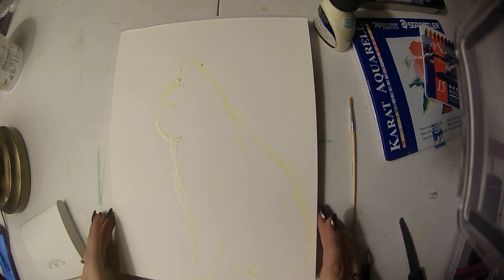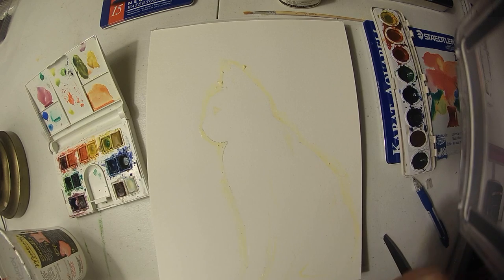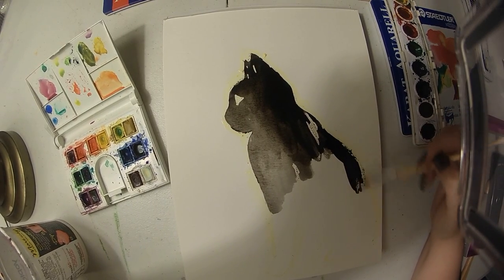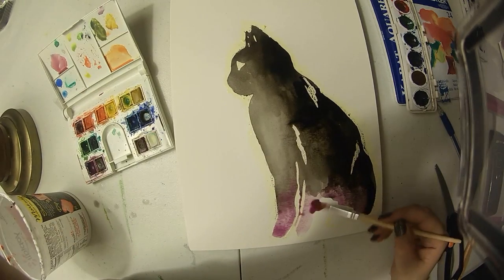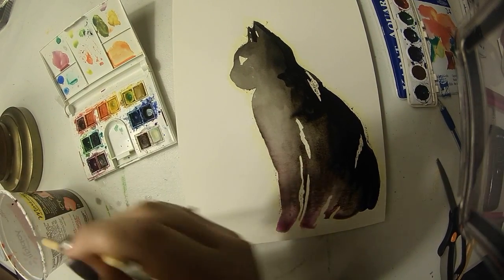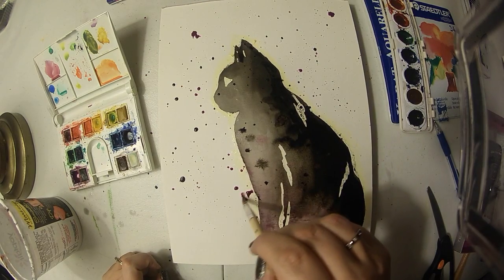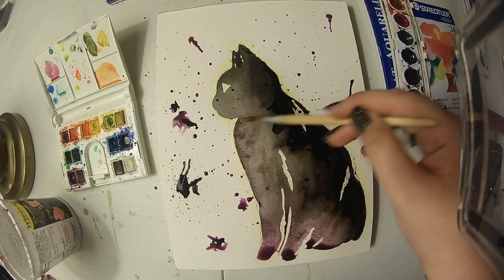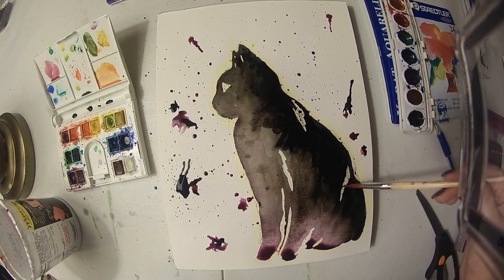How to paint a cat using watercolors and masking fluid part 1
I wanted to play with masking fluid and watercolors. Sorry for the poor video. Let me know if you have questions.